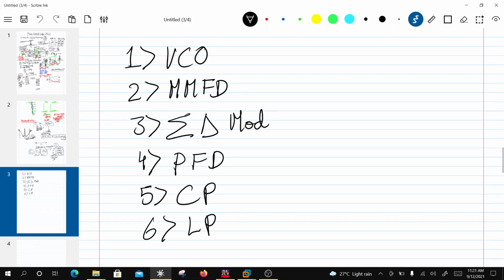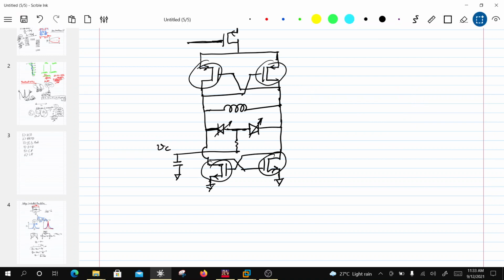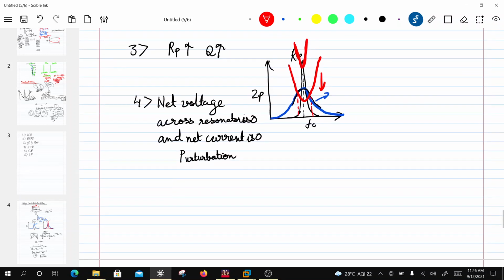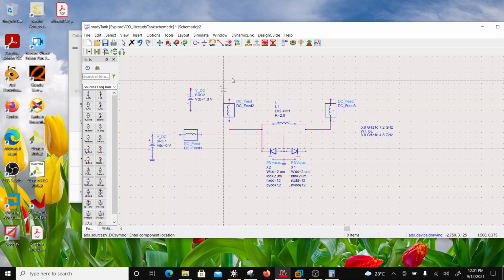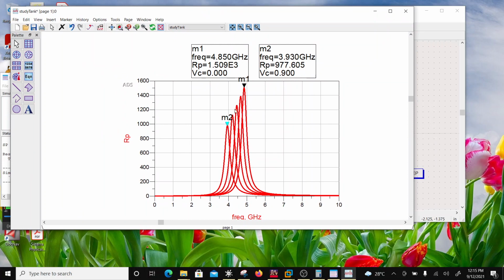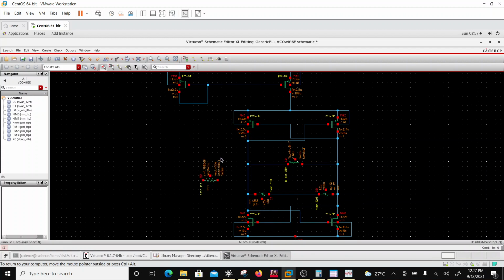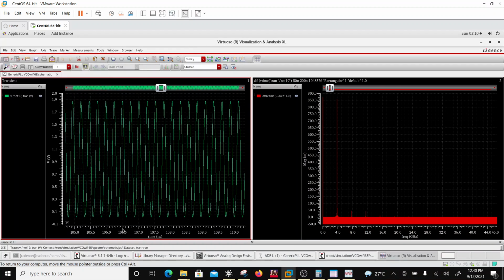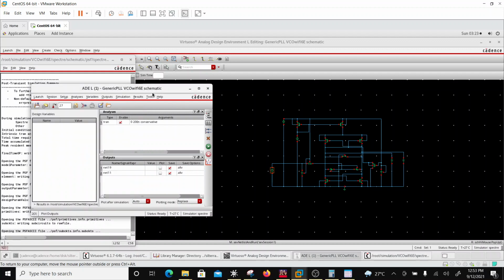Clocking Circuits Session2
a) Discuss the operating principle of differential LC VCO
b) Discuss the Loss in Tank Circuit Vs tuning range and cause of degradation at low frequency
c) Discuss the sizing of transistors
d) Discuss PMOS and NMOS as phase noise contributors
e) Discuss perturbation theory at voltage and current zero crossing and role of tail capacitor to improve phase noise
f) Design a VCO for WiFi6E applications along with startup circuit
g) Simulate transient characteristics of VCO
h) Fix the tuning range as desired for our application.